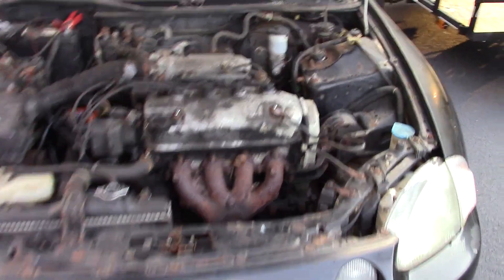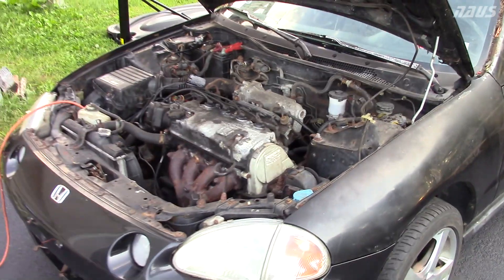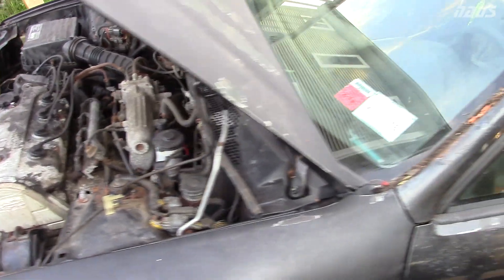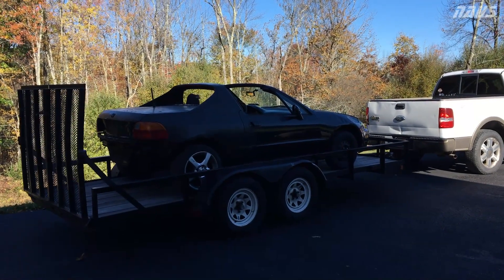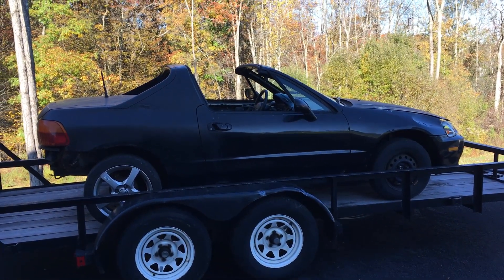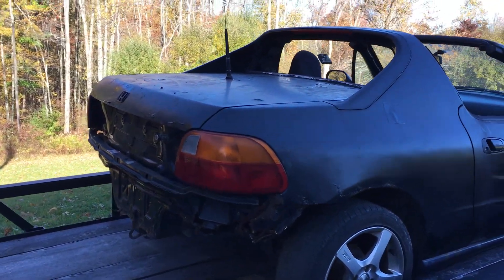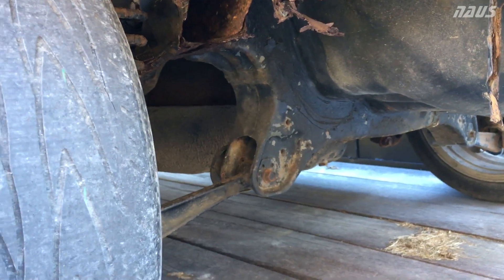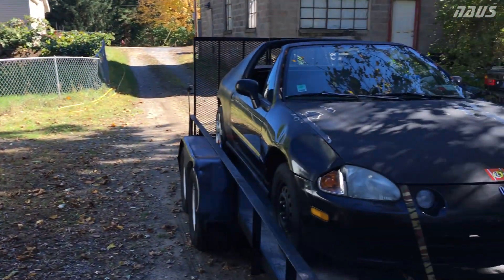$300 Del Sol Race Car Project Part 2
Pt. 2 of our journey into this $300 Del Sol which was purchased to transform into a 24 hours of lemons race car.